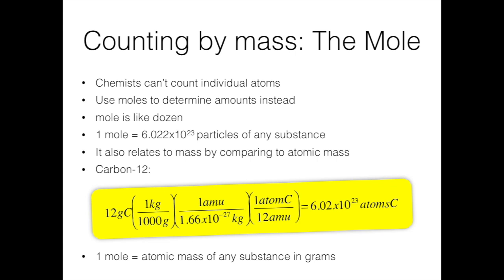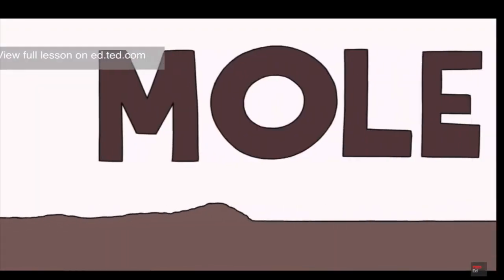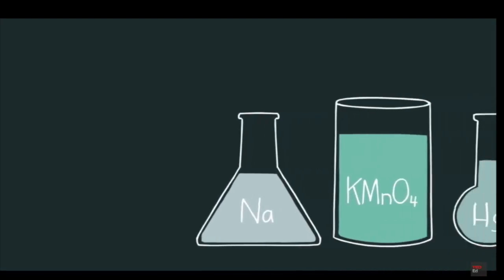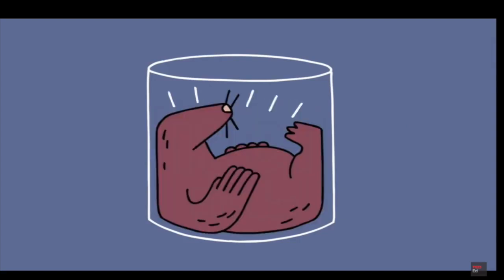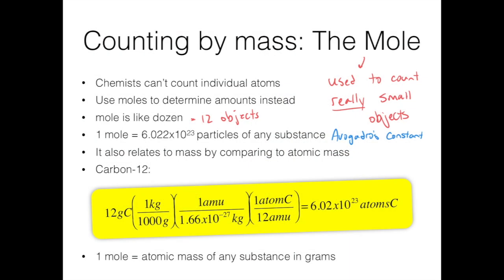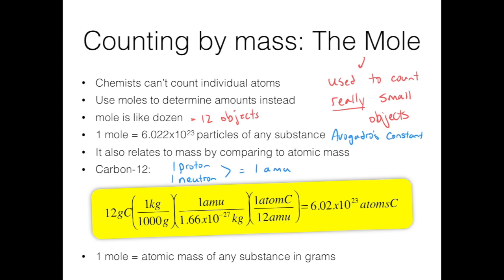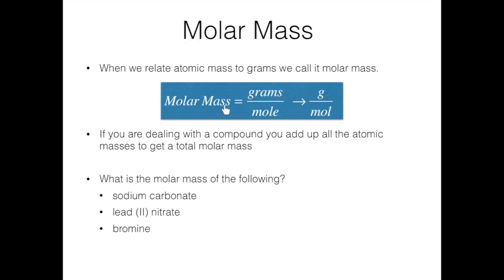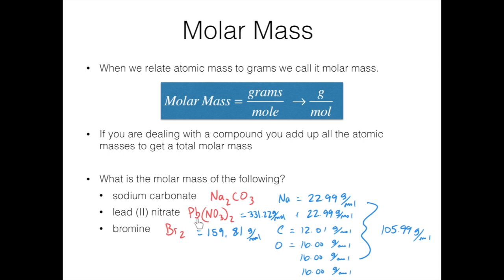HC Video Lesson 08.02 - The Mole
This video lesson discusses the concept of the mole and molar mass